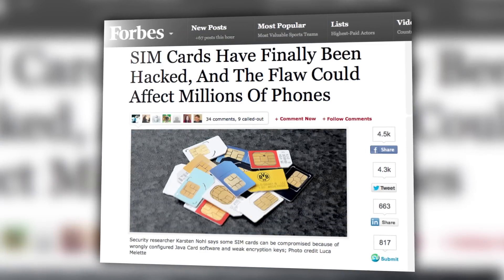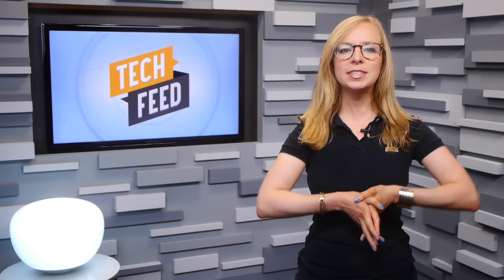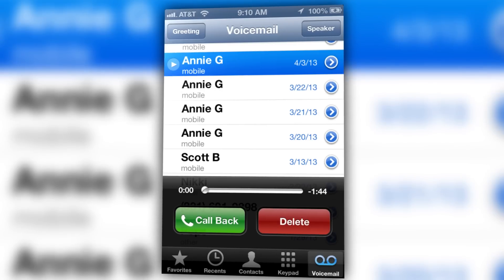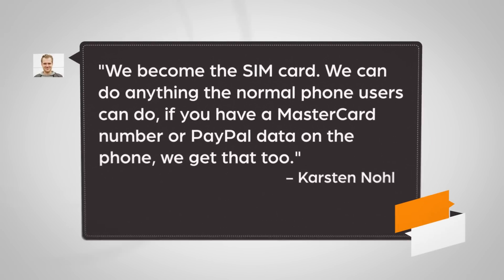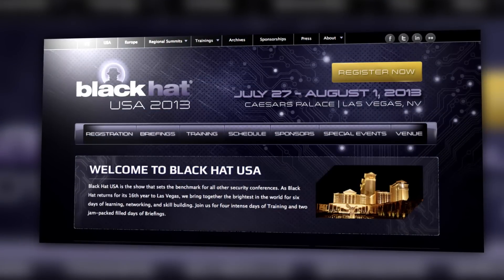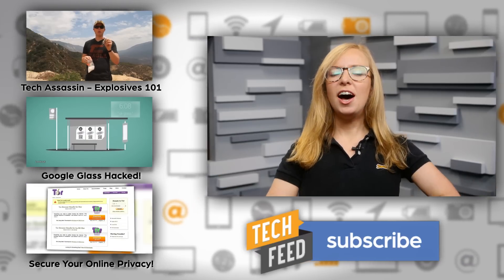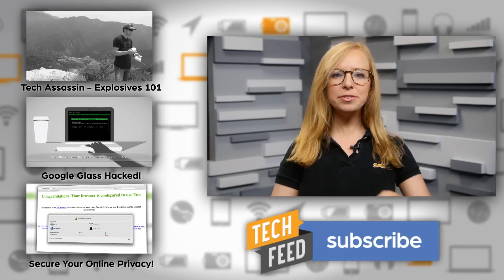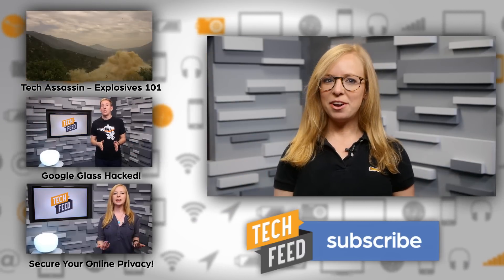HACKED: SIM Cards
A researcher has finally figured out a way to hack into SIM cards, and he estimates that half of a billion phones are at risk. Annie explains how Karsten Nohl has discovered a way to hack into SIM cards and remotely access phones' locations, SMS, and payment information.

Host: Annie Gaus
Producer: Lauren Rudser
Associate Producers: Todd Boudreaux, Chastity Vicencio
Editor: Frank Knight